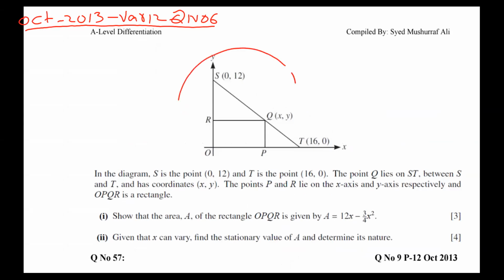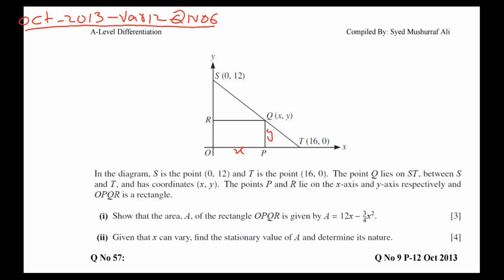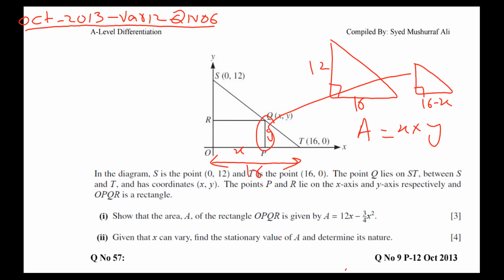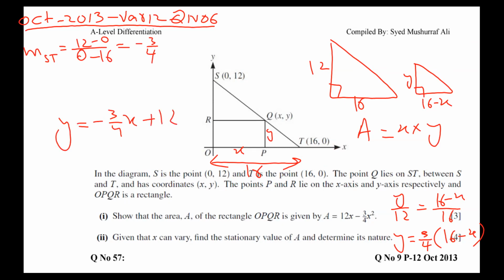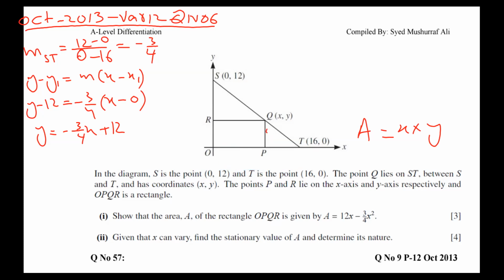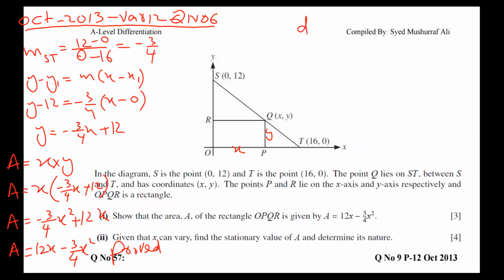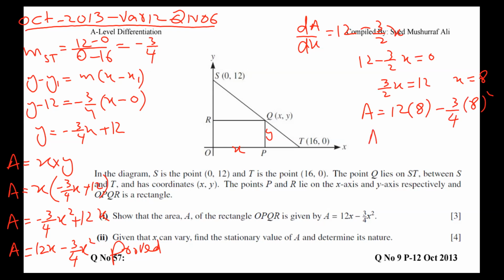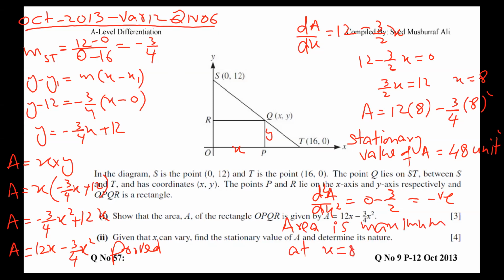Oct 2013 Var 12 Q No 6 Topic AS Level Differentiation